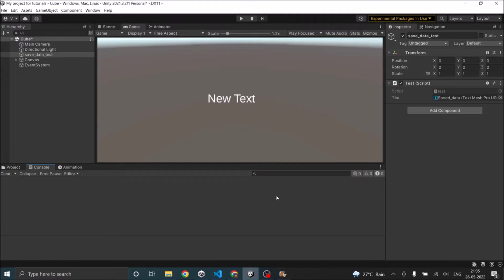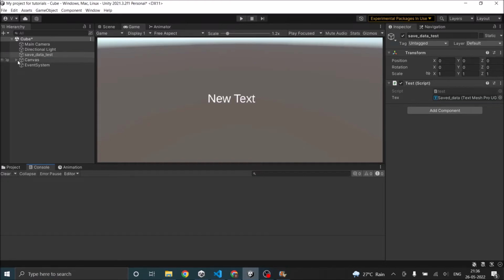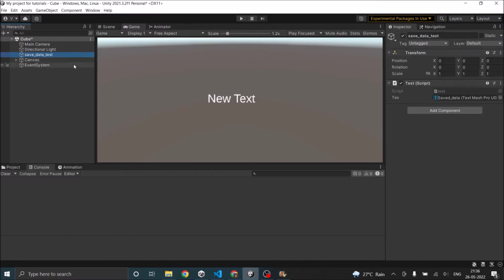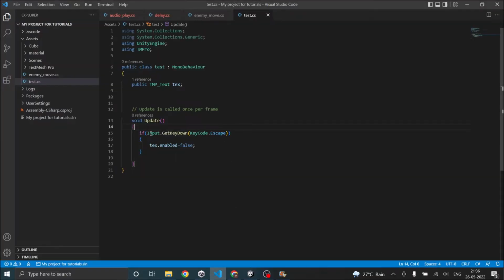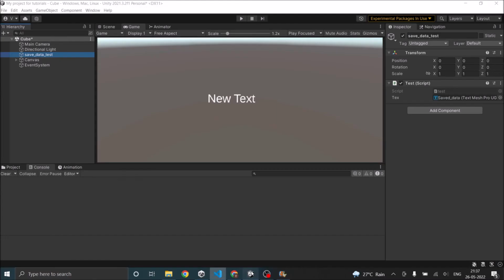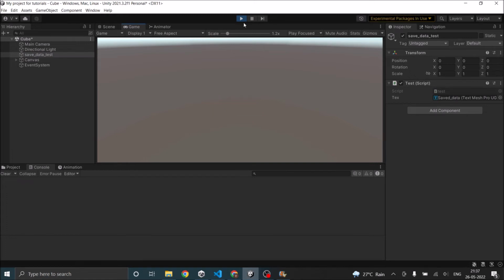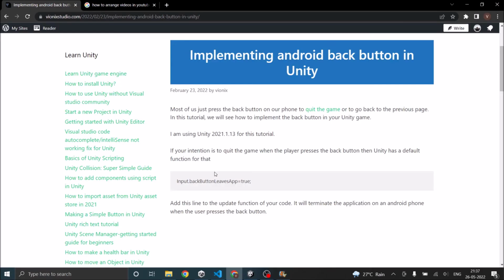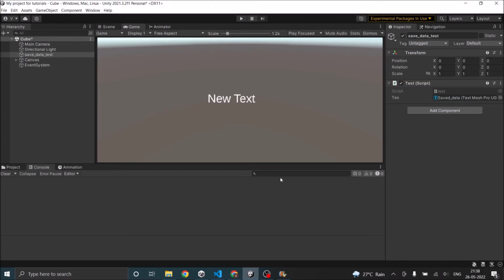Implement android back button in Unity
Most of us just press the back button on our phone to quit the game or to go back to the previous page. In this tutorial, we will see how to implement the back button in your Unity game.

I am using Unity 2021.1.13 for this tutorial.